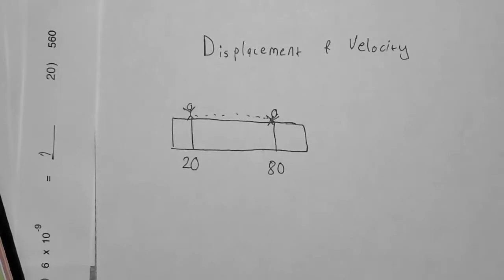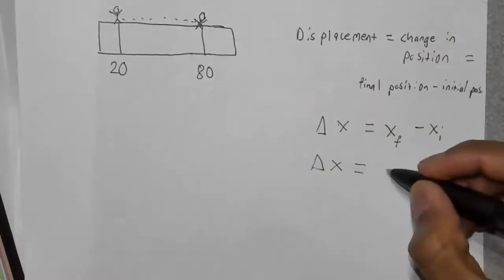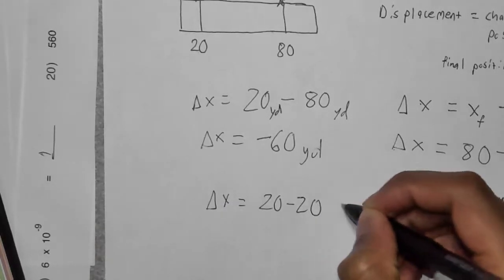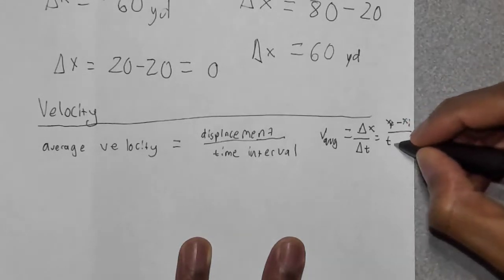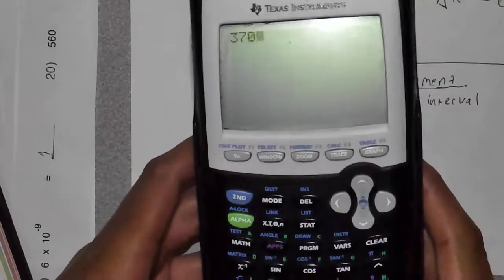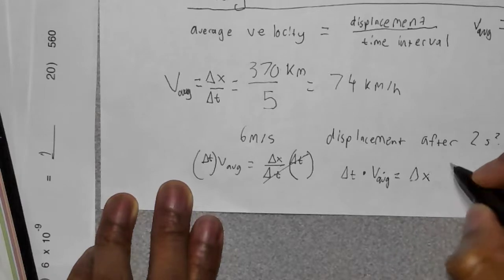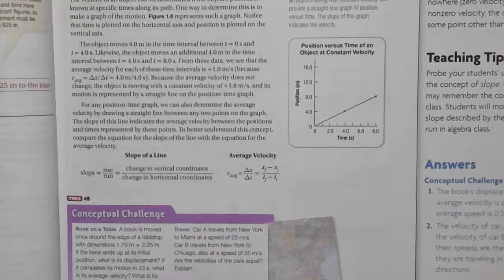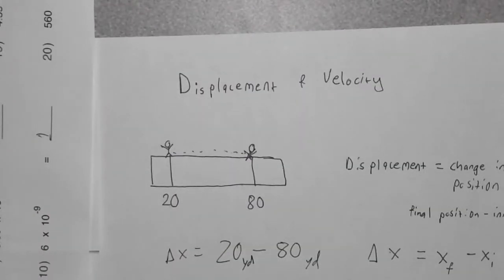displacement and velocity